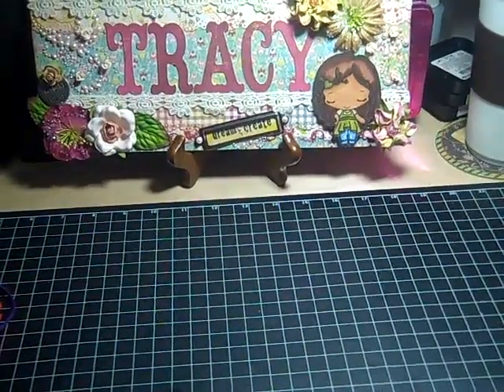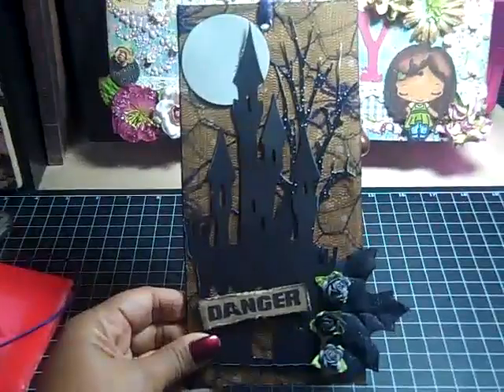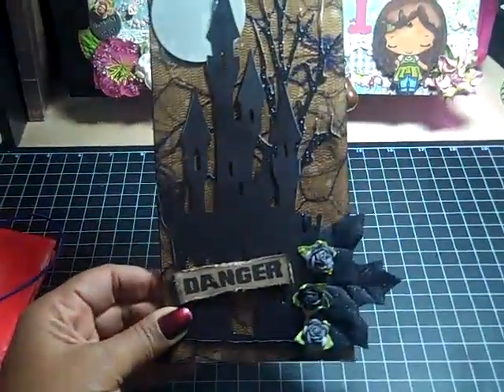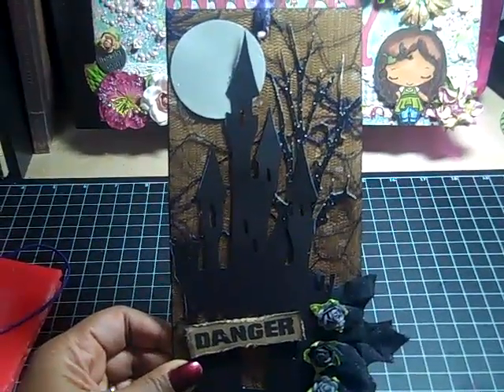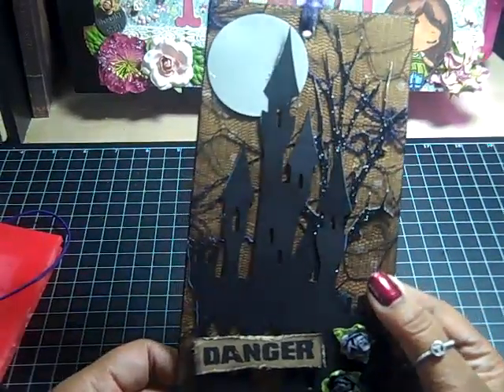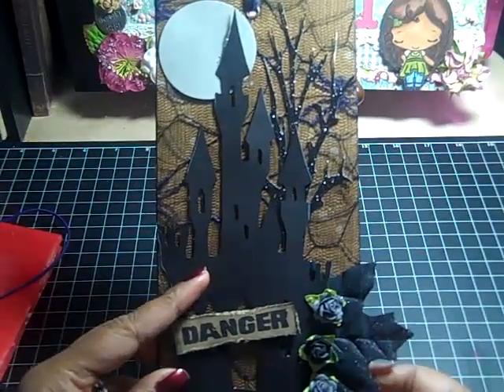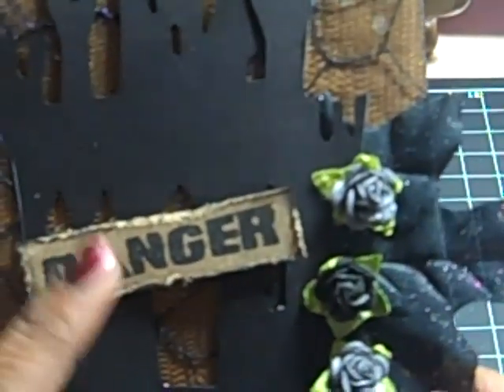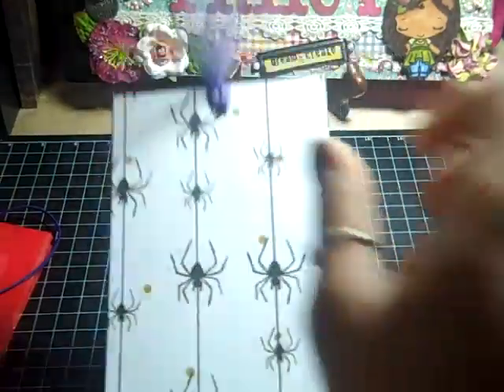Halloween Tag for a Swap